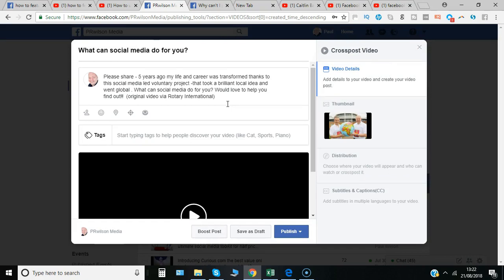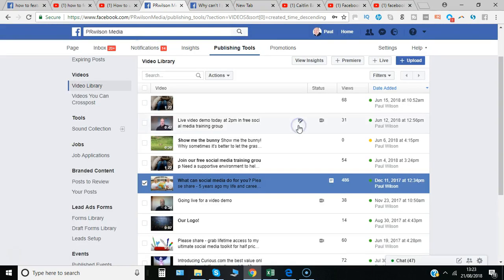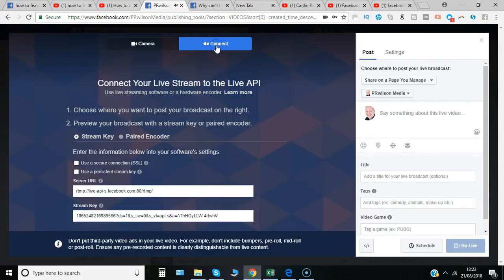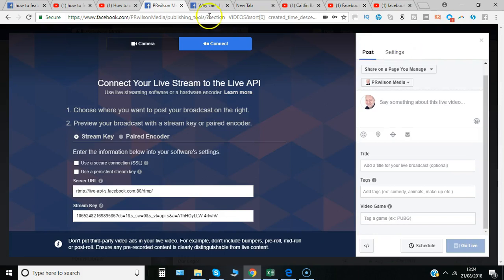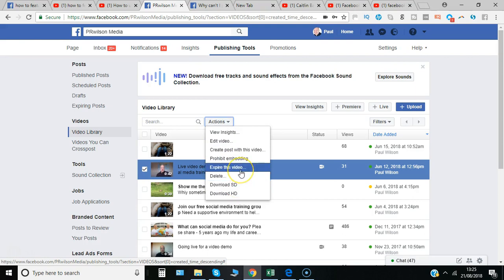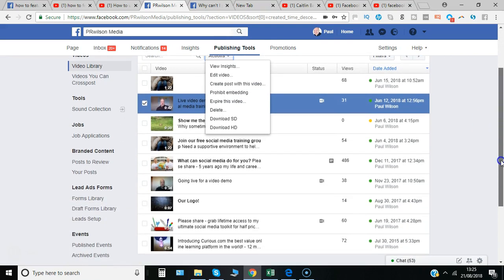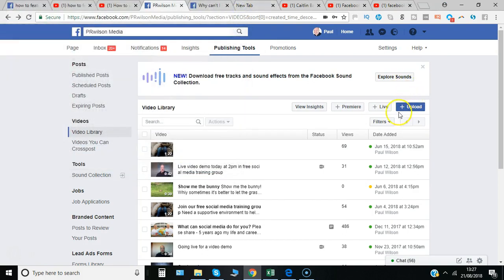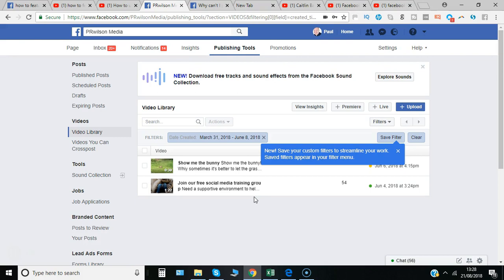Facebook video library 2018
Now if you run a Facebook page and you've uploaded Facebook video directly to that page, you might not be aware that there's a great video library available where you can organize the way you use videos on Facebook . Here's how it's done

So here I am on my Facebook page and I can see the menu options across the top What I'm looking for is the one that says publishing tools. Click on that and then here on the left hand side under videos you can see video library. And this with the newest at the top is a complete list of videos I've uploaded
over time to Facebook.  It could also include any live videos that I've recorded directly on Facebook.  Now one thing to note is when you actually create a video and do a post that uploads video you don't have to go live straightaway you can actually say save drafts.

So for example you can see the yellow dot colour.  That's a draft that could be put live at some point in the future.  if I was to click on that file I could go to the option to publish or to schedule the publication.  And there you see create post for this video. So any of these videos here in the library can be turned into new posts so for example I can take this one this video here and you can see if I hover over that it's actually previously being used in two posts anyway and simply go to the drop down and say create a post with this video.  It's already prefilled with what's previously been put in there and there's even this cross post option which you could post to other pages that are related to yours.But for simplicity we can just repeat what's posted there again I could save it as a draft to go out later or I could say publish now or I could say schedule it.

So lots of options. So use upload the video once to the library and then you may be able to use it in multiple posts going forward. A  couple of other things to point out. There's some buttons here if you want to go live you can click on live here within the video manager. It'll connect you through to camera and you can link it in with other software that allows you to set a time and date.  So instead of saying I want to publish now you can actually put a schedule and tell people what time you are planning to go live. So all sorts of clever features within that. There's a new feature there called premiere where you can actually upload a video that will get its own special viewing and you can say, as it's brand-new content  you can do an exclusive
offer or something like that around that and then just generally any of the videos that have been recorded either live or uploaded can actually be downloaded to your local machine at any time. Plus you can actually say to expire a video so you can get that video and remove it essentially after a certain period of time.  One other option there is prohibit embedding so you can stop
anyone who's sharing the video embedding it elsewhere perhaps on a website or something like that. If you're worried about it being shared further afield. So once you're within the video
library you can actually just do an upload directly here rather than actually create a  post first, Just say upload and go and
browse for the file.  And with these filter options you can choose to filter by certain areas so if you said date created for example you say is between lets say April to June and apply that. And I'll just show you those videos.  So there's lots of great features to really get organized. It's part of the process of Facebook putting much more emphasis into video. That's it from me I'm Paul from PRwilson Media your social media personal trainer Cheers